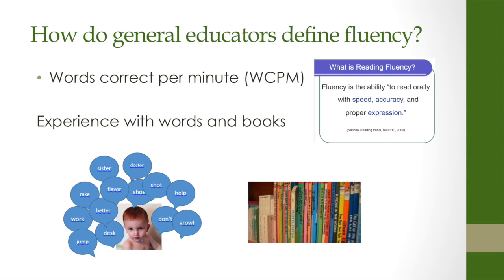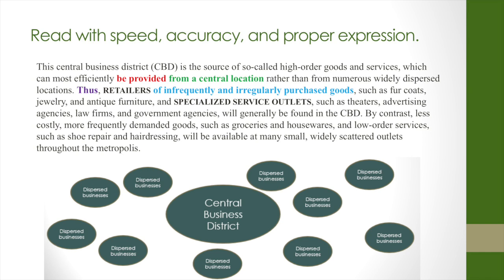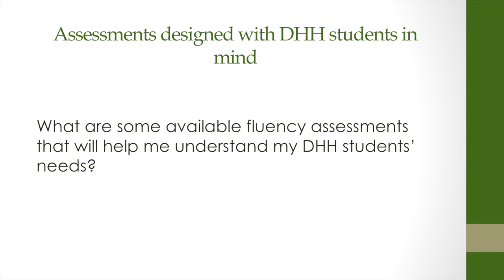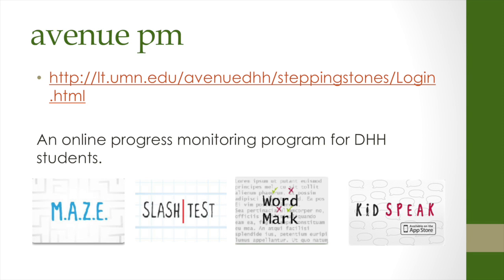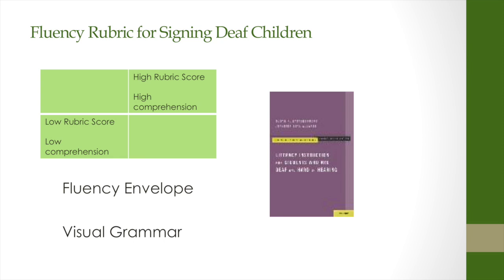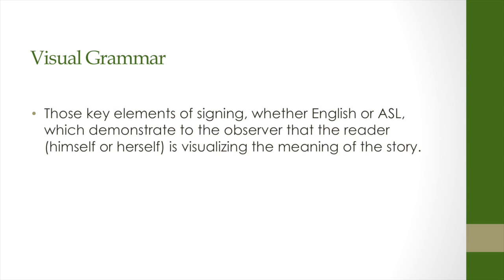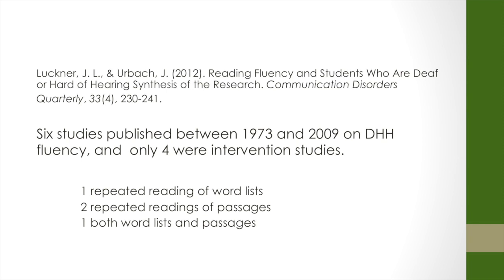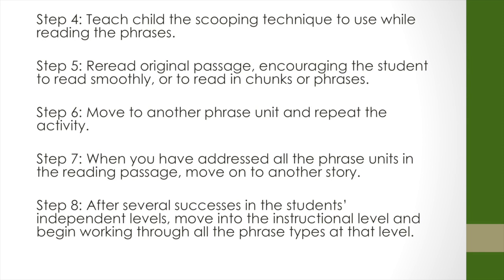CLAD Webinar Session 6 - DHH Workshop - Susan Easterbrooks, Ph D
Center on Literacy and Deafness